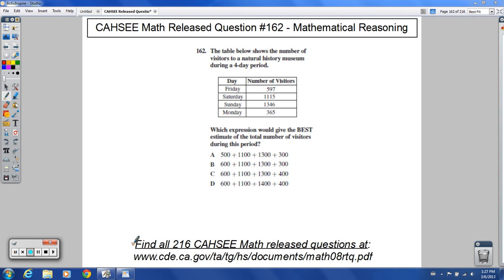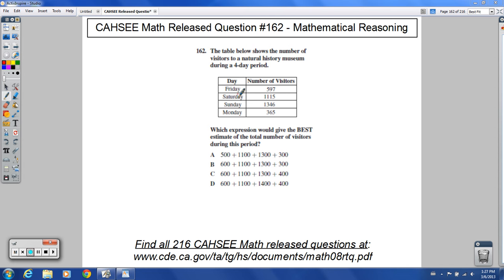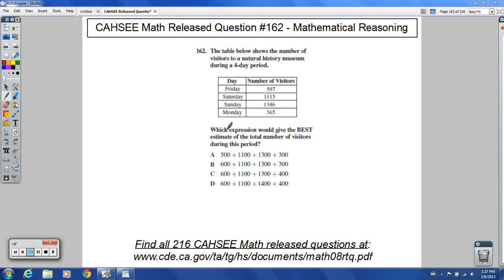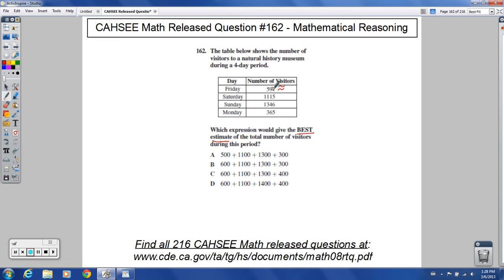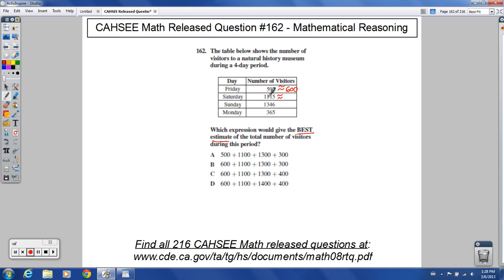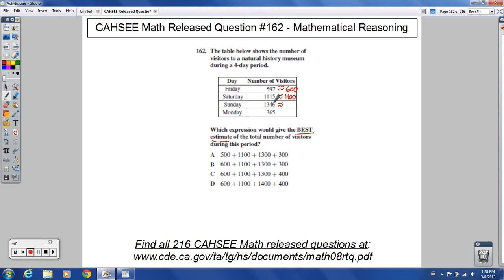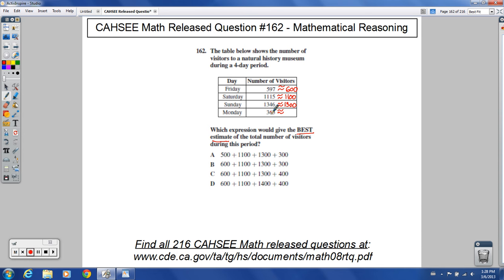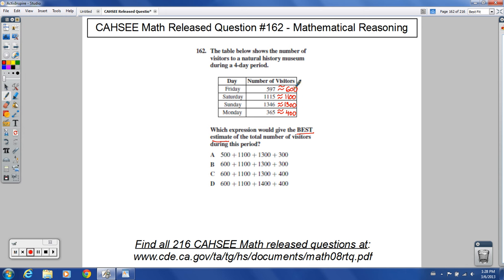CAHSEE Math - Released Question #162 (Estimation)